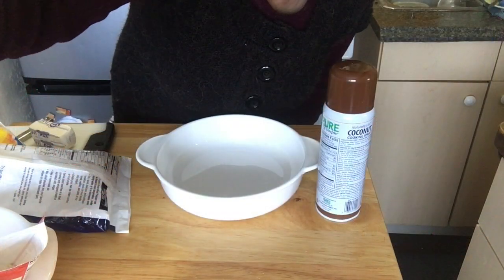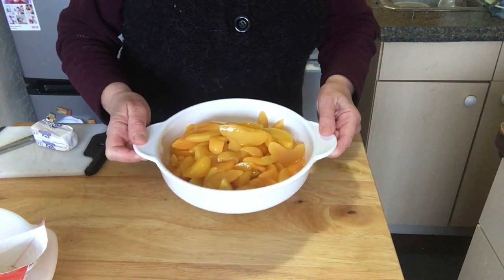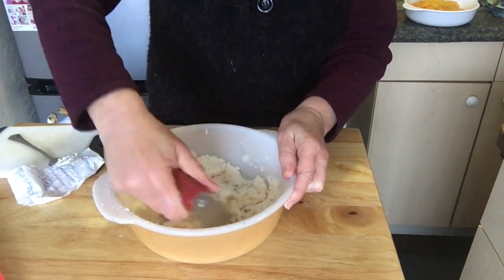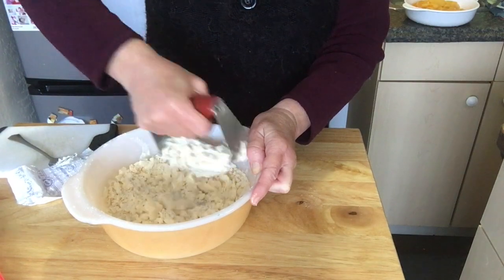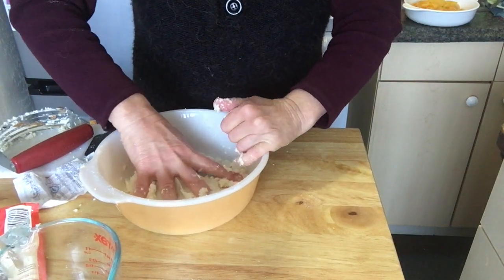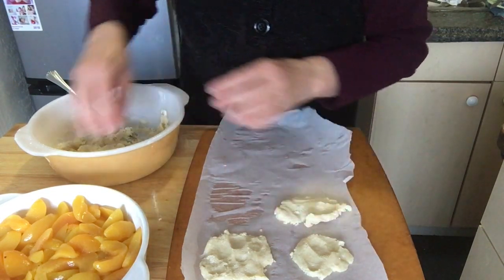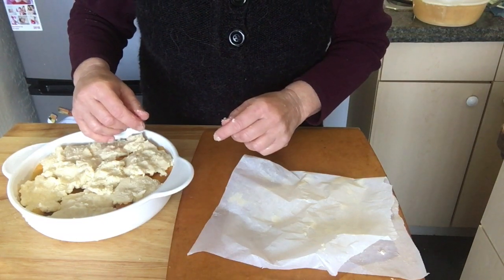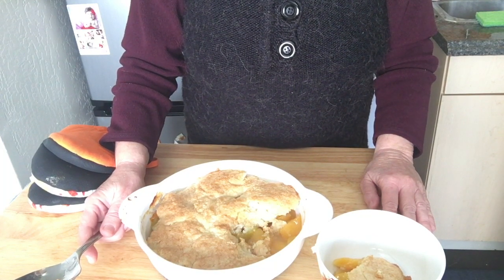Dollar Tree Peach and Sugar Cookie Cobbler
For $3  you can have a dessert that looks beautiful and tastes delicious  Easy and cheap!

As I mentioned in the video, I regret not sprinkling some sugar on top of the cookie dough before I put it in the oven.  It would have given it a nice "sparkle" and a little shot of sweet.  If you are going to use sugar on top, use about a tablespoon sprinkled all over the top